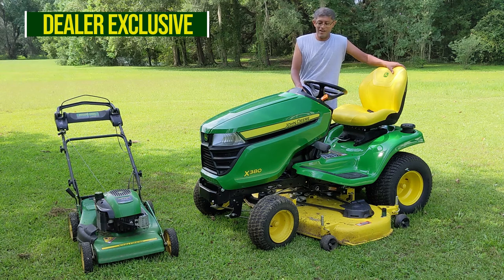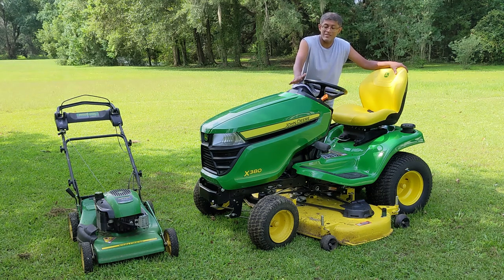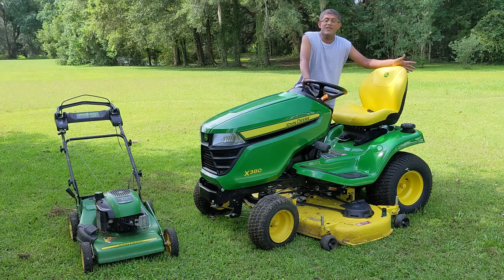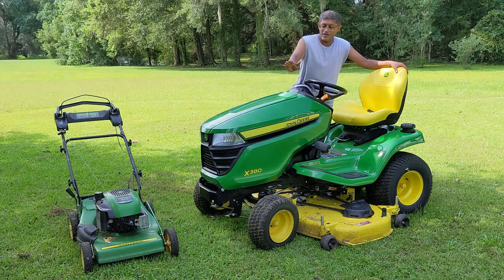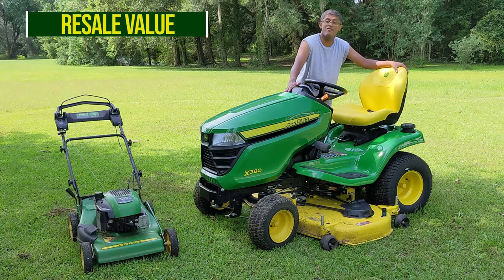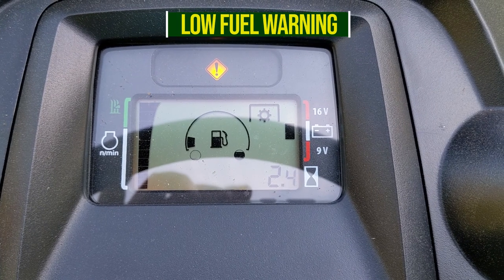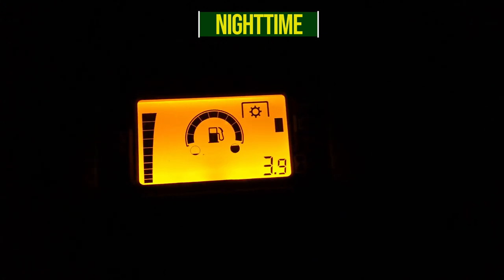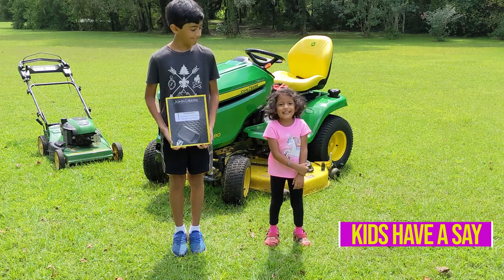John Deere Tech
Found only on John Deere X300 & X500 Series. The John Deere Easy-To-Read LCD display.
Shows engine speed, best cut target zone, and much much more...